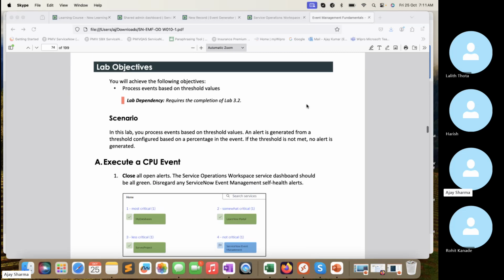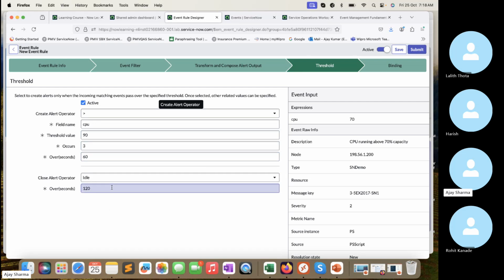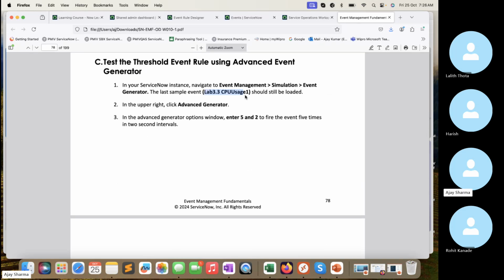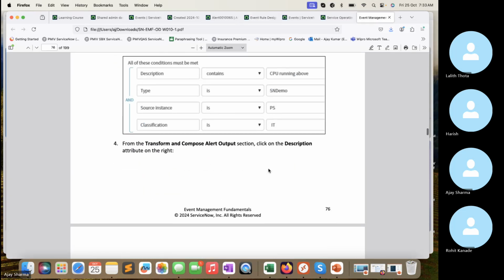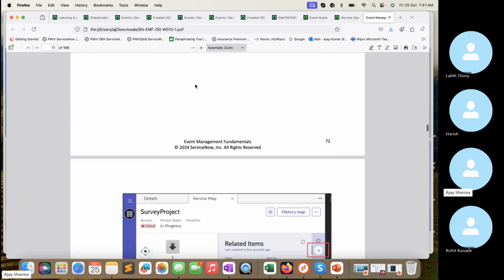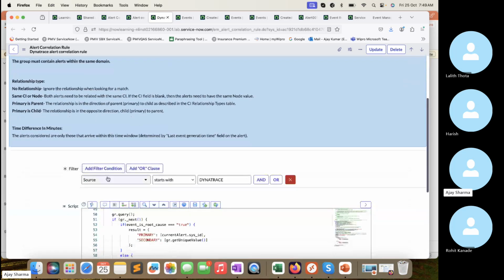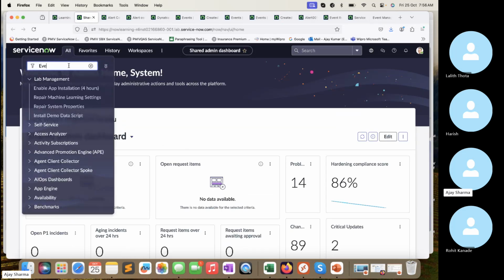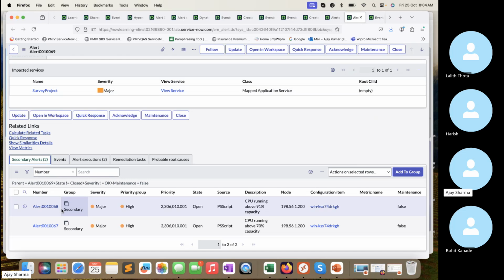ITOM Training-Event Management | Batch 2 | Day 37 | Alert Field Mapping & Alerts Correlation rule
Here in this Video, I have covered the Alert Threshold configuration, Alerts Correlation rule, Event Field Mapping